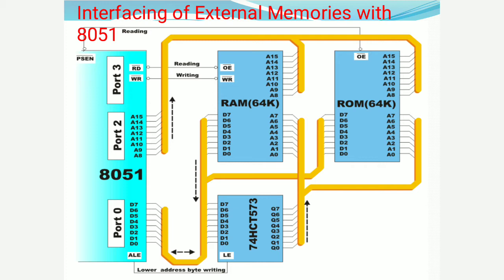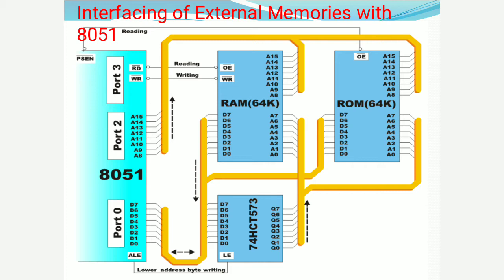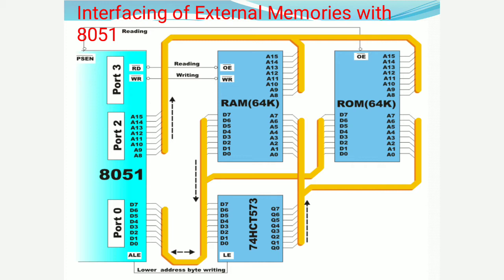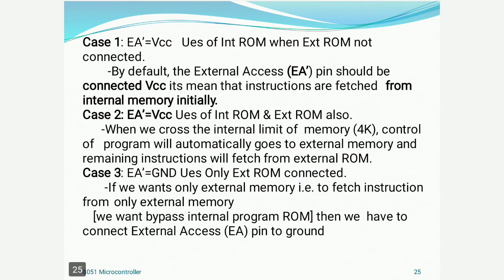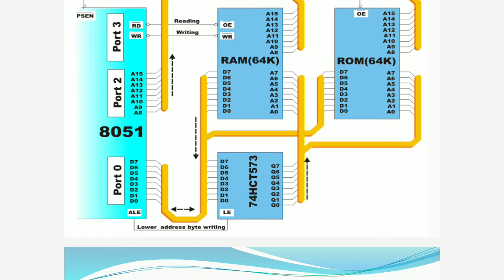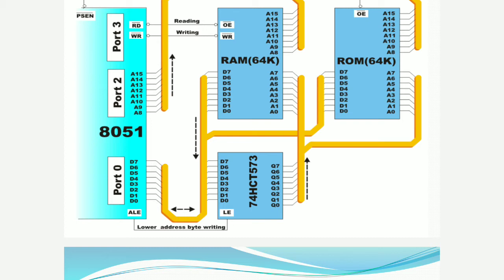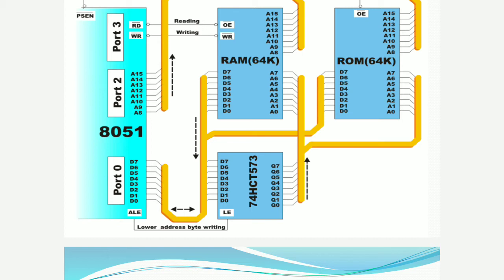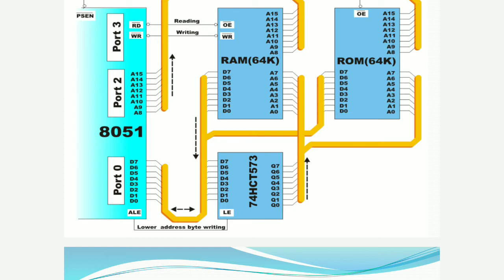External memory interfacing with 8051